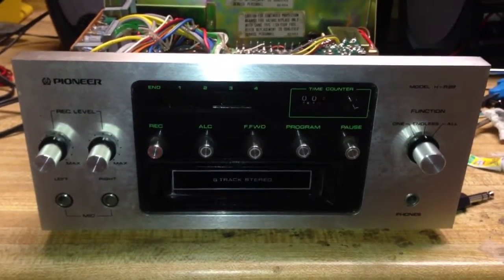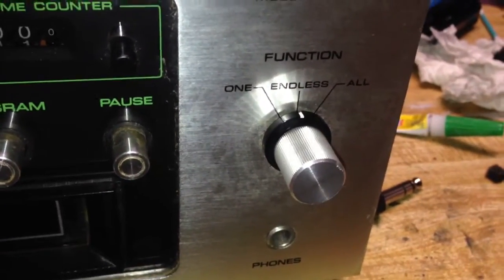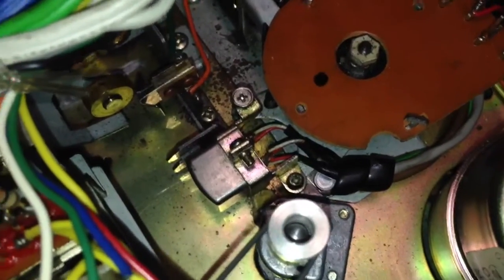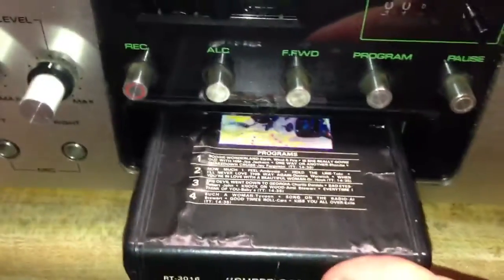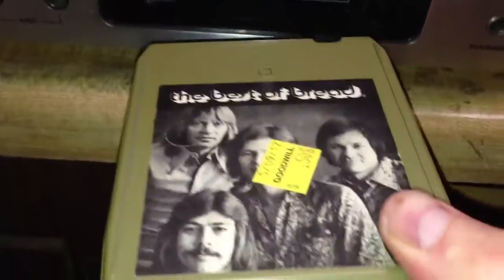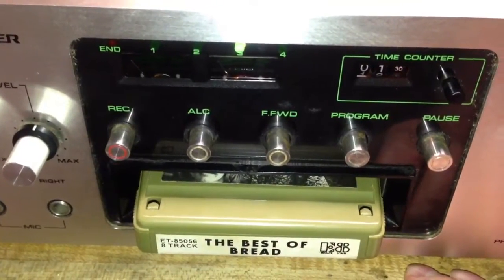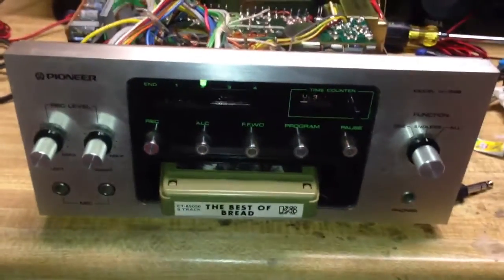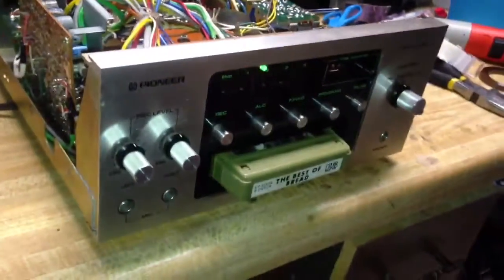World's Greatest 8-Track Players Are Made by Pioneer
Today we explore the world of the H-R99 Stereo 8 Track Tape Deck by Pioneer.  Known to many collectors as the best made 8-Track players in history.  Top quality sound playback and recording.